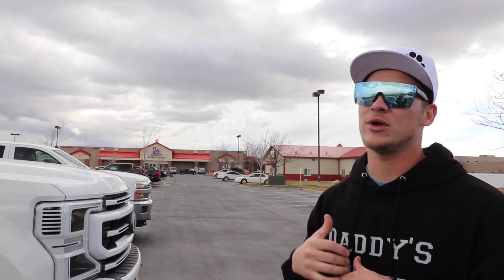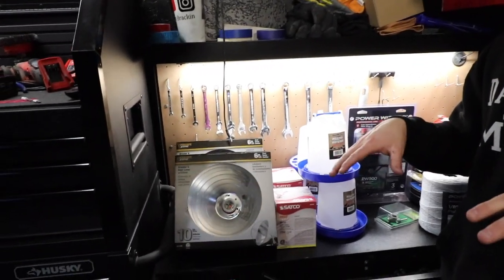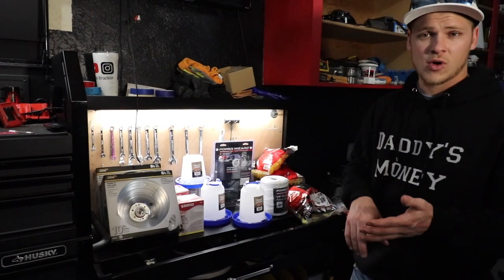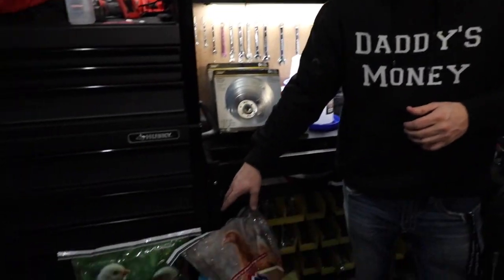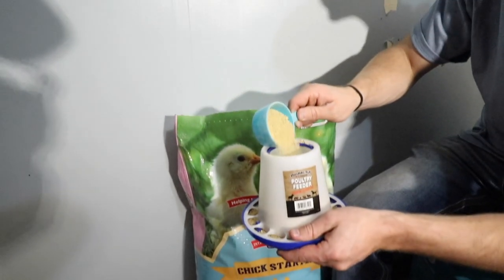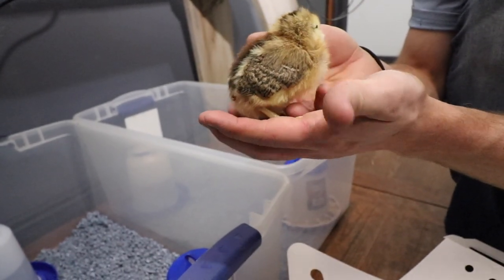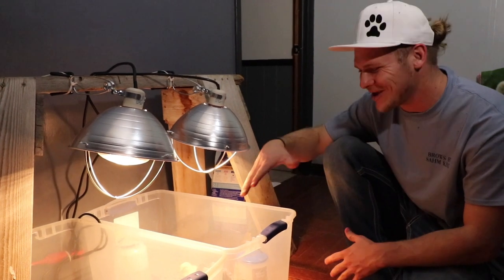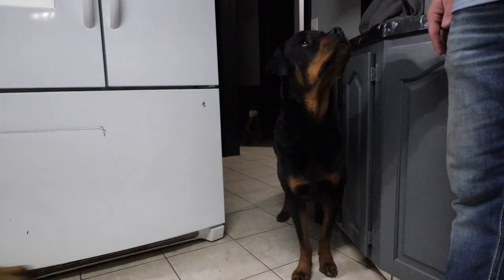Our Rottweilers got the chickens!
Rotty Channel Merch is here!

Instagram, Facebook and TikTok @Therottychannel
My personal Instagram, Snapchat, Facebook and TikTok @CollinBrackin